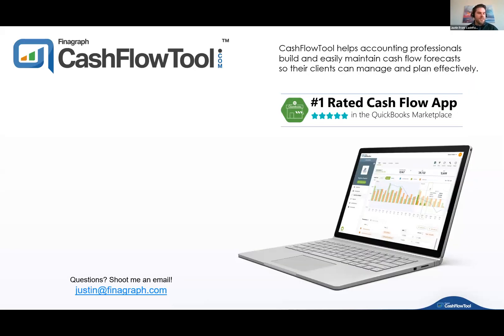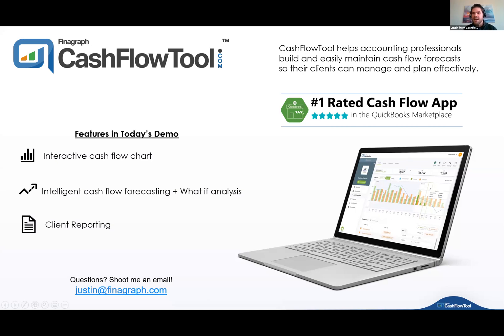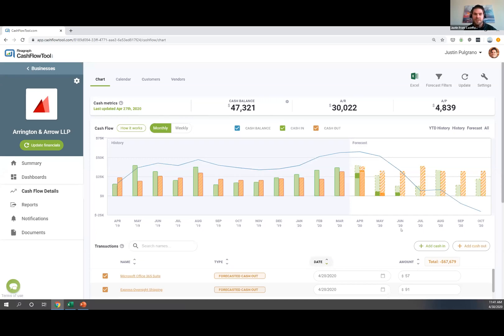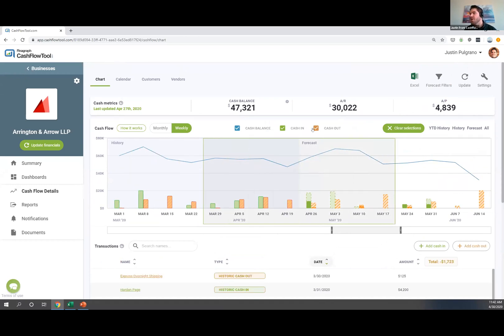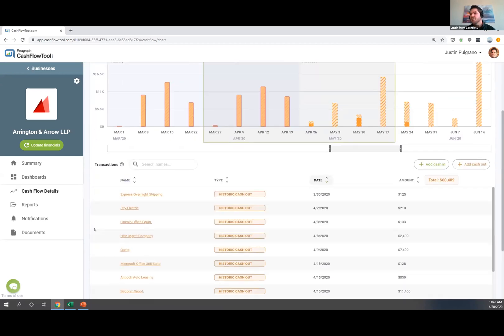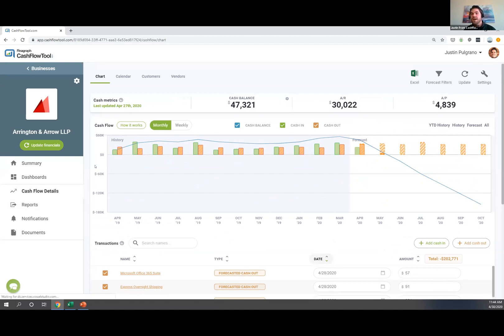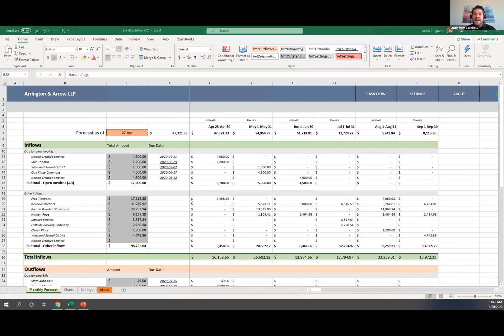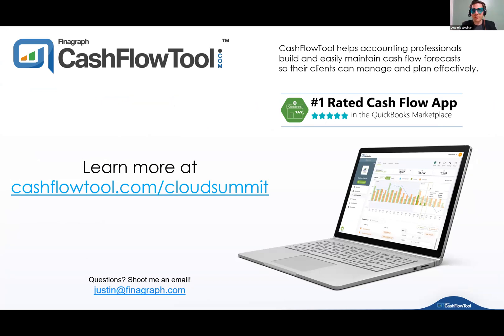CashflowTool Software Demo Review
CashflowTool Software Demo Review (Cloud Accounting Summit) / CashFlowTool.com is a product developed by Finagraph.  Everyone at Finagraph is passionate about helping small businesses succeed.

Finagraph first developed the Finagraph Dashboard to provide an easy way for accountants to generate business intelligence reports for their clients.  While developing the Finagraph Dashboard, they worked directly with lenders, accountants and small businesses across the country.  They heard firsthand from small businesses that they desperately wanted to get more insights on their own businesses, but existing tools were too time consuming, too complex, and too costly.

🎧 Listen to Growing Your Firm Podcast
Apple Podcasts: